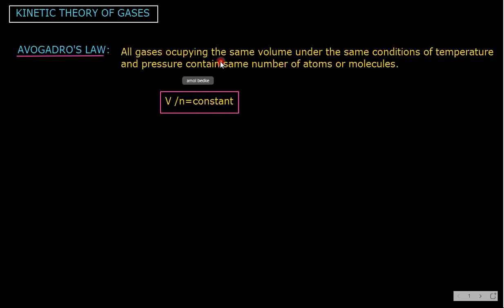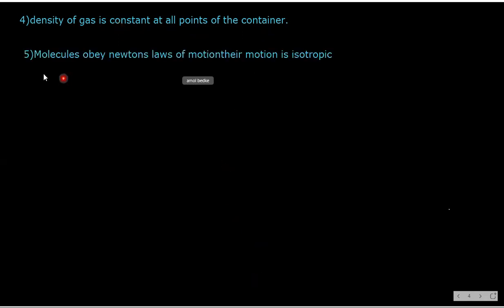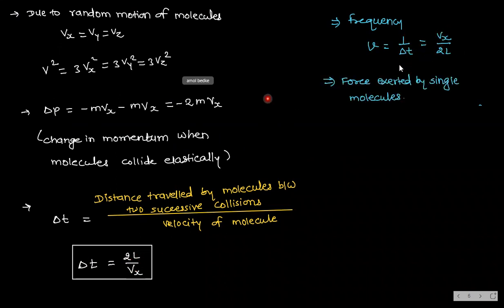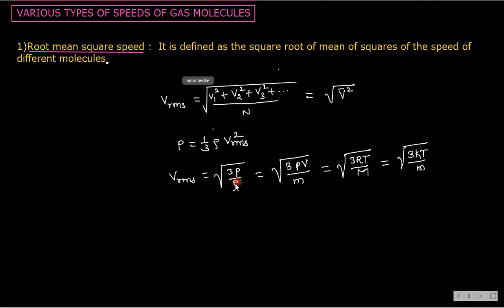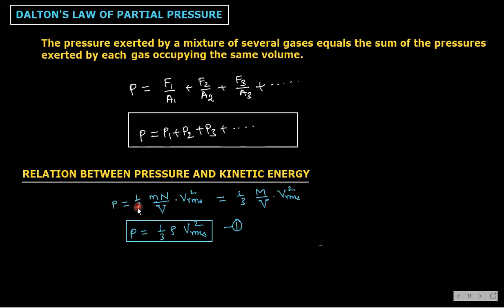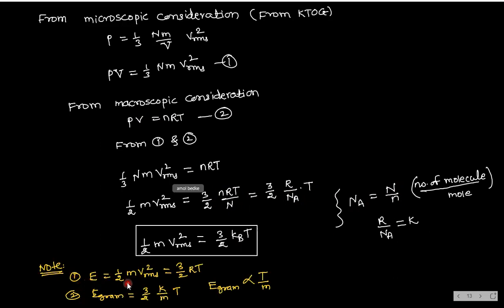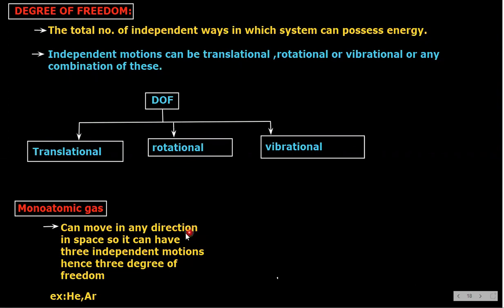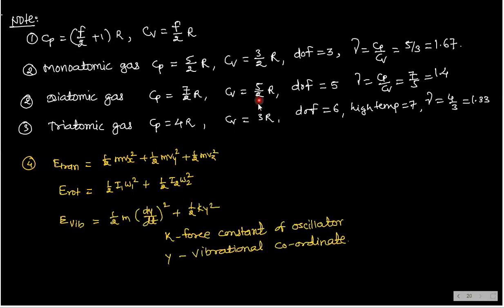KINETIC THEORY OF GASES (02/03) JUNIORS